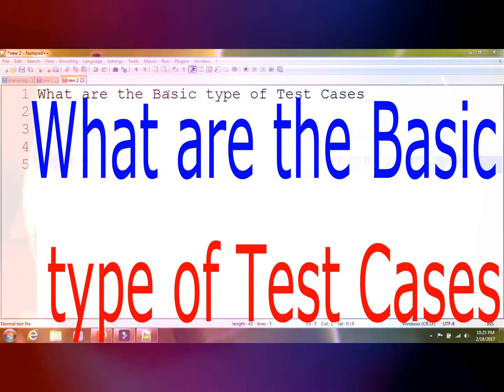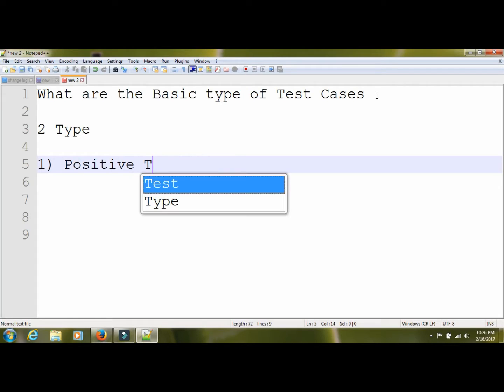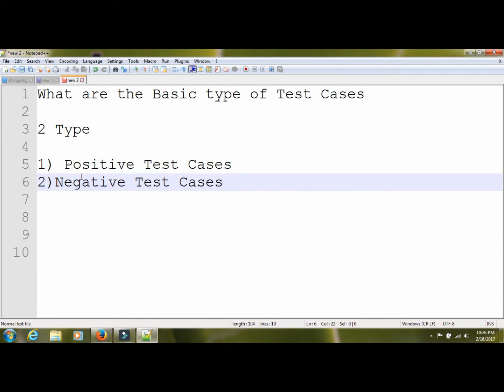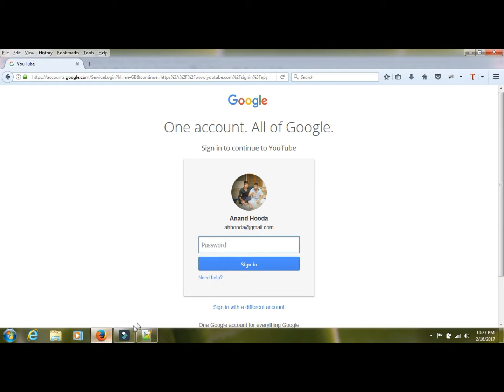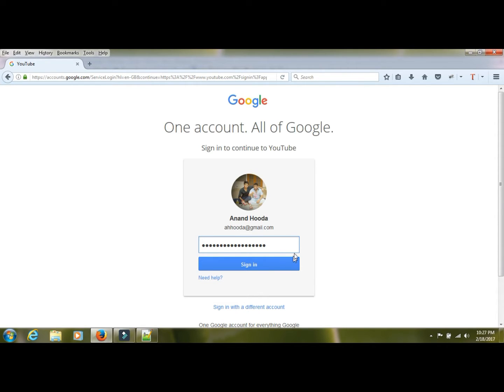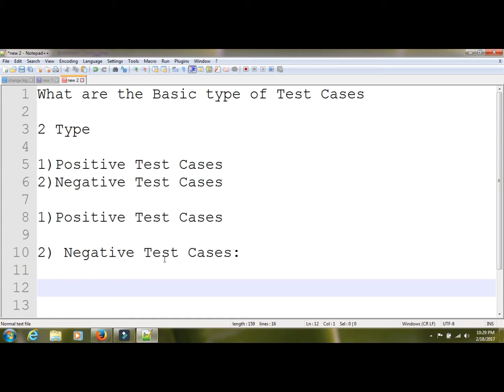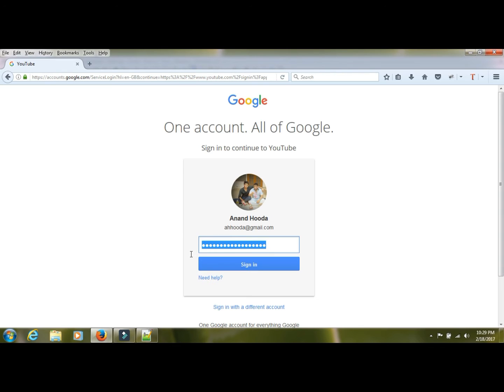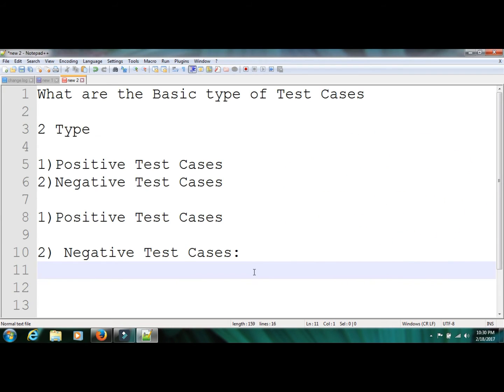Positive and Negative Test Cases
Positive and Negative Test Cases or positive and negative test testing

What are basic types of test cases?

There are basically two types of test cases:

1. Positive test cases
2. Negative Test cases

1. Positive test cases:

Positive test cases are meant to test for which the
application is made (functionality or the requirements).
A positive test case tests that a system does what it is supposed to. Example: will allow you to login when valid credentials are supplied.

Negative test cases are meant to test for which the
application is not made.

A negative test case tests that a system does not do things it shouldn't. Example: should not allow you to login when invalid credentials are supplied